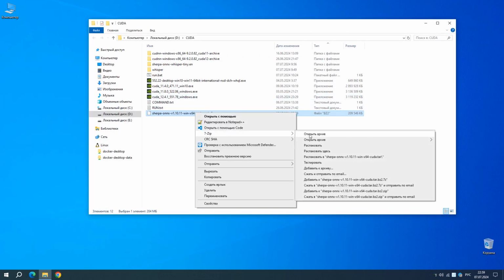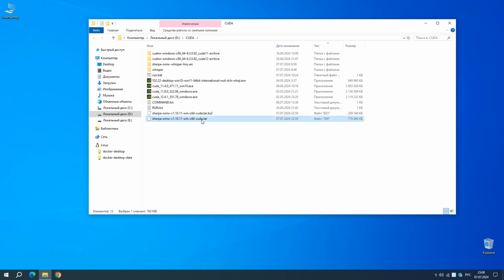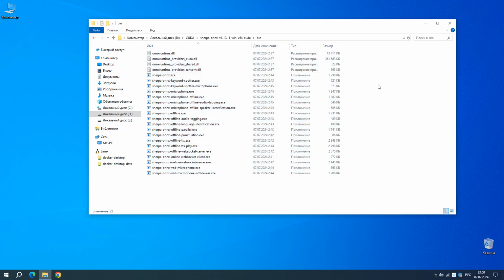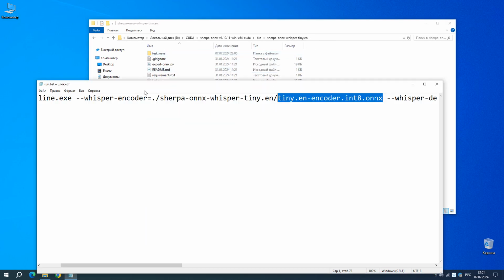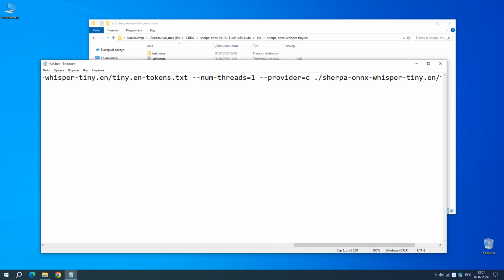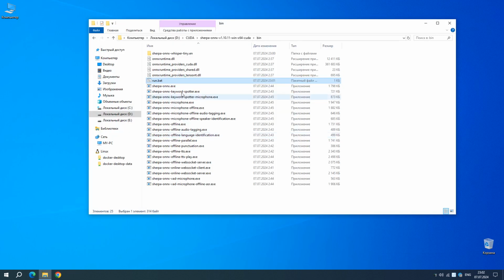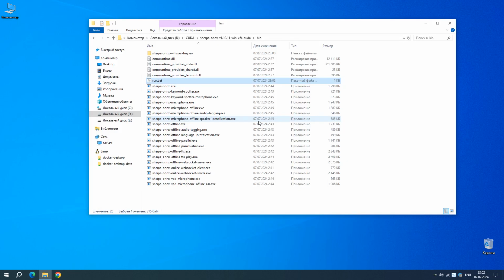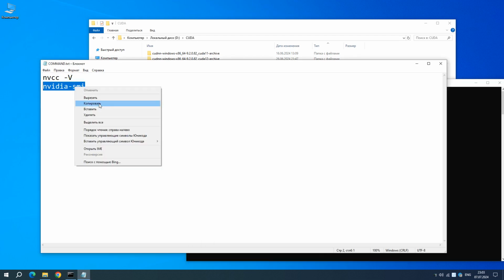Sherpa-onnx problem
In this video I demonstrate how sherpa-onnx works. It works on CPU, but doesn't work on GPU!

What could be the problem?
Help me!